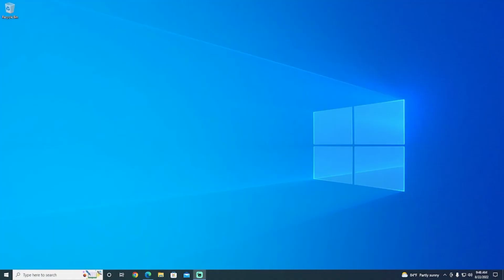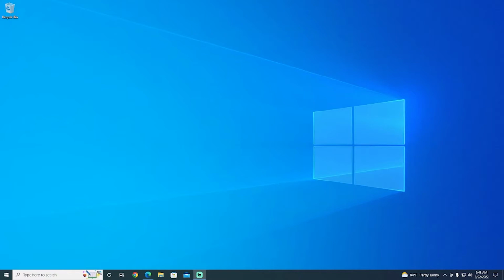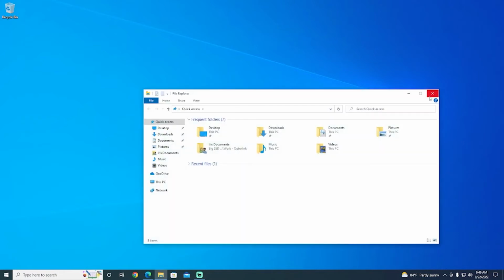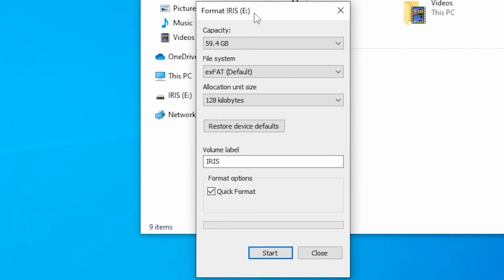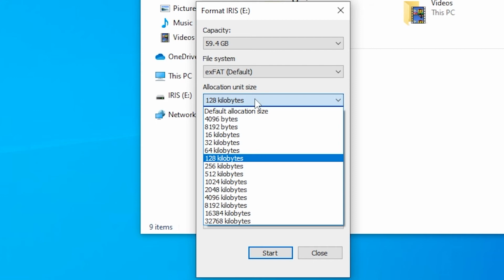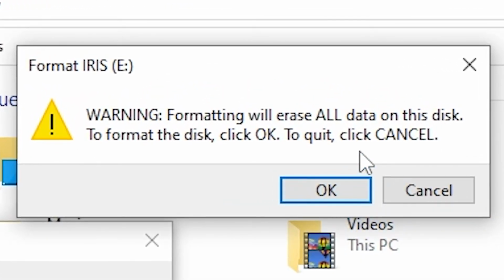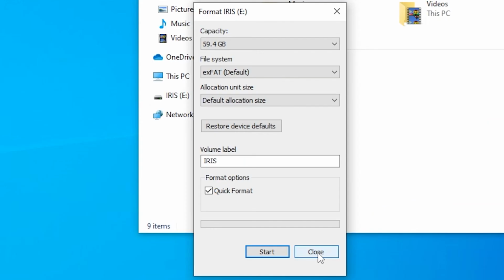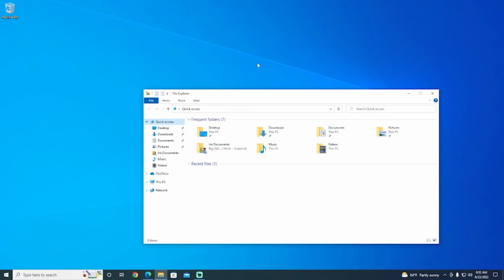SD Card Format Instructions